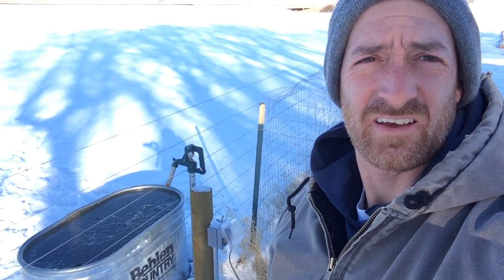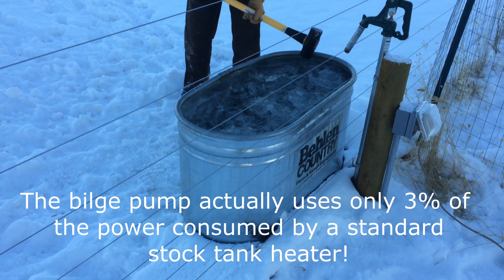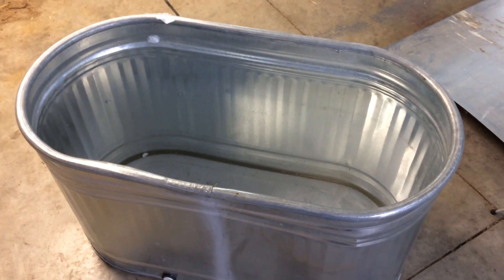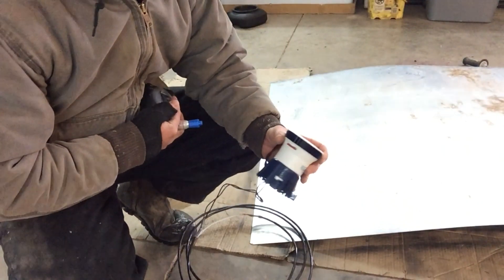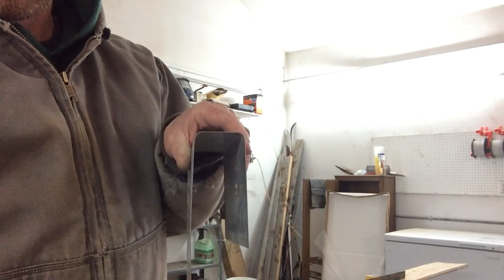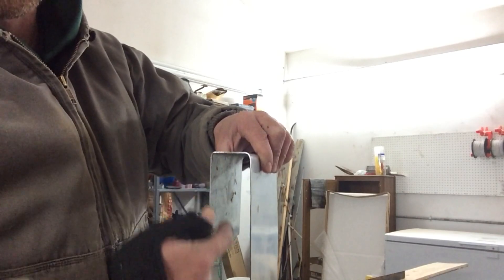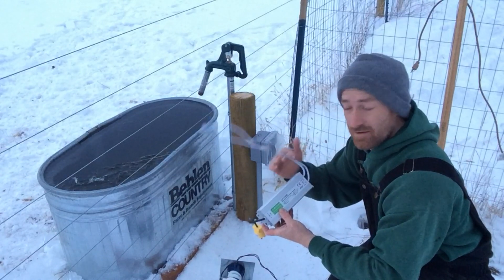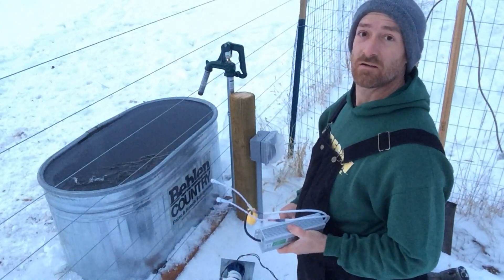DIY Stock Tank De-Icer Part 1 of 3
Hello everyone!  This is the first of three episodes where I attempt to create a stock tank de-icer using a bilge pump instead of using a standard stock tank heater.  The idea being that I can keep the water from freezing by keeping it moving.  I stumbled across the idea online while researching stock tank heaters, so I thought I would give it a try.  The bilge pump method uses about 3% of the power used by a standard tank heater/de-icer (assuming a 100+ gallon stock tank), so energy savings is the main motivator for this project.

A small spoiler alert - this turned out to be a success, but I had to work through a few problems to get what I wanted in the end.  Keep watching the next two videos to see how everything turns out!  We don't own a stock tank heater, so we had to break a lot of ice while I was getting this figured out!

Also, I wanted to give a shout out to the guy that gave me the idea in the first place, but after searching the internet and YouTube for quite awhile, I could not find his info again.  He actually makes kits similar to my setup and sells them online, and he uses the same pump I am using (Tsunami bilge pump made by Attwood).  If you come across his website or YouTube videos, please let me know so I can link to them.